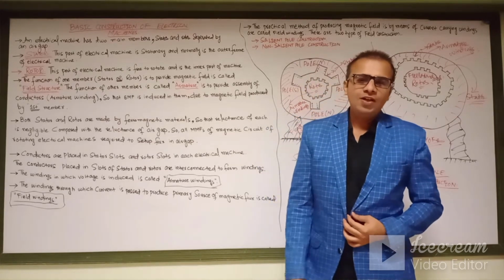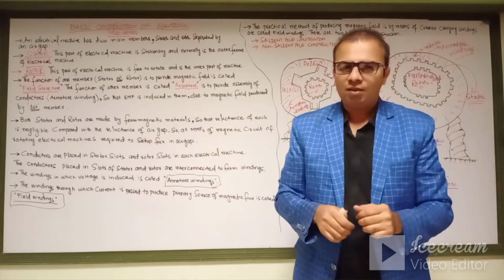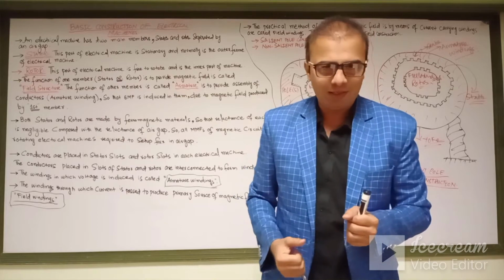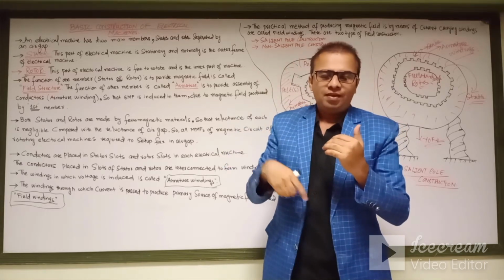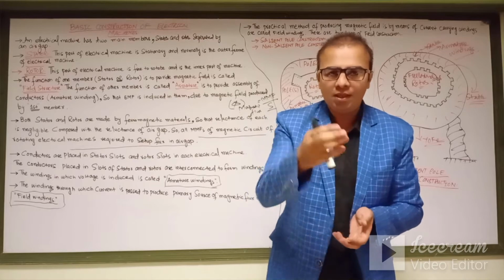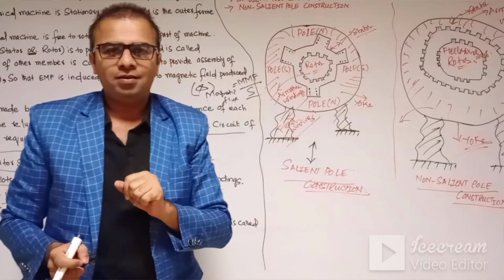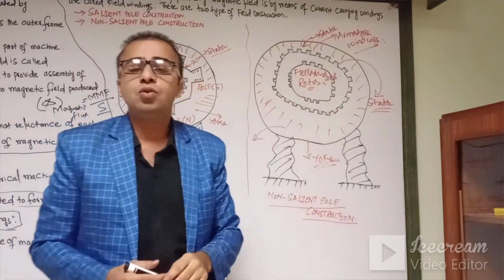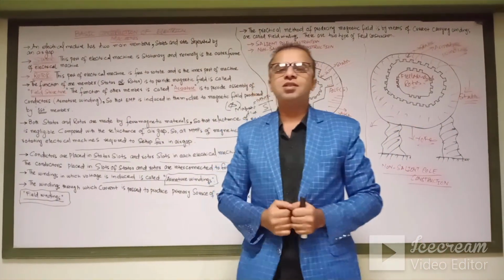Basic Construction of Electrical Machines | AC & DC Machines | Electrical Engineering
An electric machine can be made to work either as a generator or as a motor. The electro-mechanical conversion depends on the interrelation between:
• Mechanical forces and motion

In rotating machines, power is generated by the relative motion of the coils.

In the case of a generator, the winding is rotated mechanically in the magnetic field. This causes the flux linkages with the windings to change causing induced voltages.

In the case of a motor, the current-carrying conductor is allowed inside a magnetic field. Mechanical force is exerted on a current-carrying conductor in a magnetic field and hence a resultant torque is produced to act on the rotor.

In both a generator as well as a motor, the current-carrying conductor is in the magnetic field. The conductors and flux travel with respect to each other at a definite speed. In rotating machines, both voltage and torque are produced. Only the direction of power flow determines whether the machine is working as a generator or a motor. For a generator, e and i are in the same direction.

There is a stationary member called a stator and a rotating member called a rotor. The rotating member is mounted on bearings fixed to the stationary member. The stator and the rotor have cylindrical iron cores, separated by an air gap. Windings are wound on the stator and the rotor core.

A common magnetic flux passes across the air gap from one core to another forming a combined magnetic circuit. Two cylindrical iron surfaces with an air gap between them move relative to each other. The cylindrical surface may be divided by an even number of salient poles with spaces in between, or it may be continuous with slot openings uniformly spaced around the circle. This structure may be for either of the stator or the rotor.